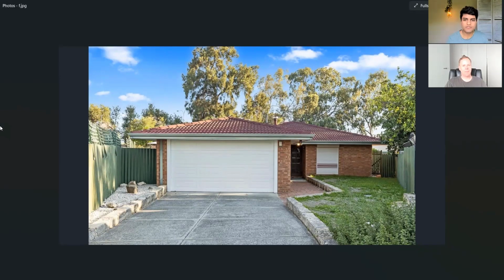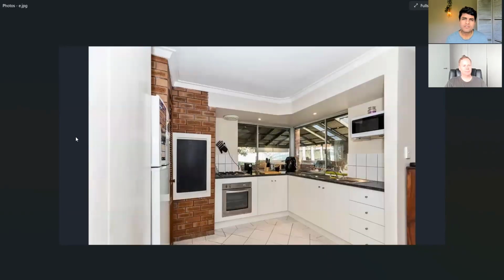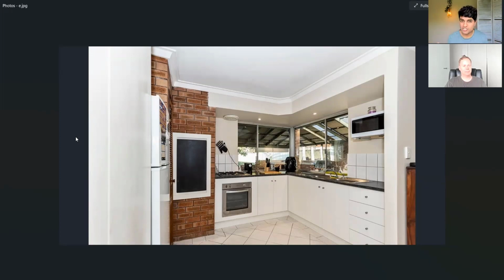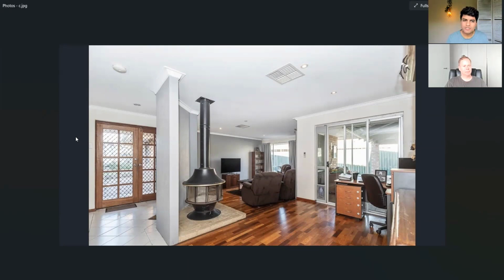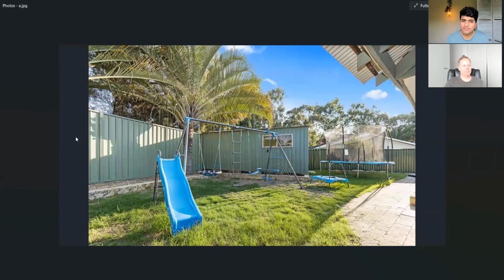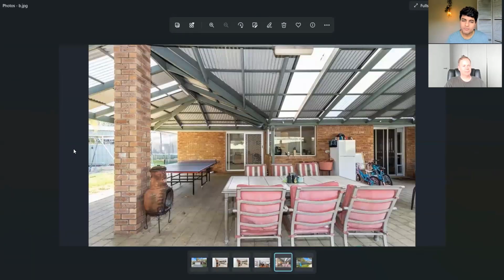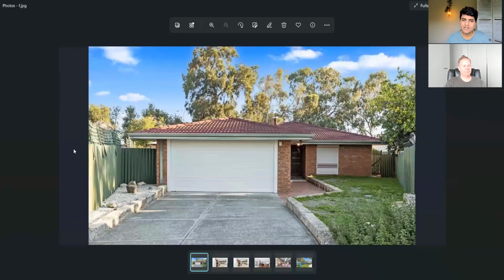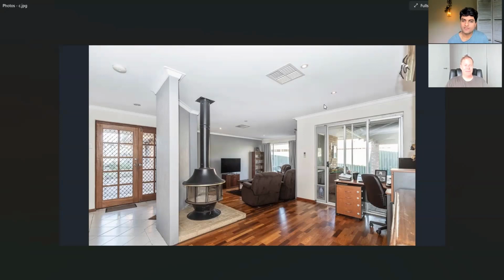How to Invest in Australian Property & Create A Passive Income for Life! REAL STORY and Tips/Tricks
Learn how David started his Australia property investing with a High Growth, Positive Cashflow, Under Market Value Property!

BONUS: How he can add another bedroom for $5,000 and make another $70,000 or 16% equity tomorrow!

Chapters:
00:00:00 - Property Investment Accelerator Success Story
00:02:54 - Starting from the Beginning
00:05:46 - Making a Confident Decision in Investing
00:08:24 - Buying Property Interstate
00:11:10 - Creating Equity with a Small Renovation
00:13:56 - Manufacturing Value and Understanding Data Complexity
00:16:39 - Finding Under Market Value Properties with Tenants
00:19:27 - Finding Under Market Deals
00:22:08 - Following the Data in Property Investment
00:24:46 - Thank You David

LEARN MORE 👇

💡 I Help People Achieve PASSIVE INCOME Through Property Investing Using Our Unique Data-Driven System, So You Can Confidently Buy Top 5% Growth & Cashflow Property, WITHOUT Wasting Months Doing "Research", Spending Weekends At Inspections OR Dropping $15k On Buyers Agents Each Time

📥 MESSAGE ME!